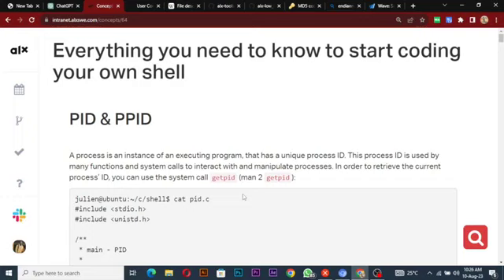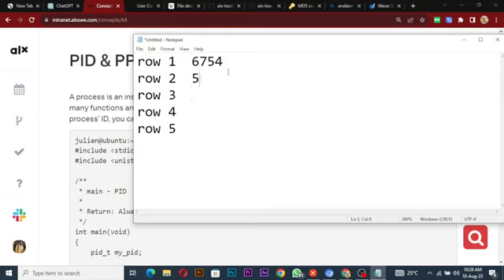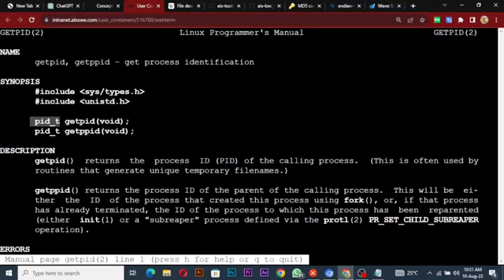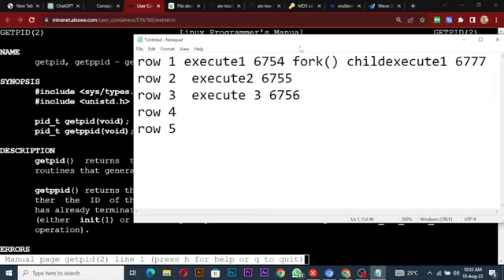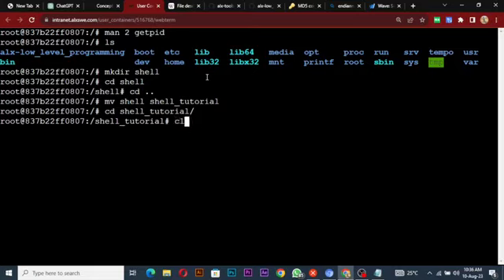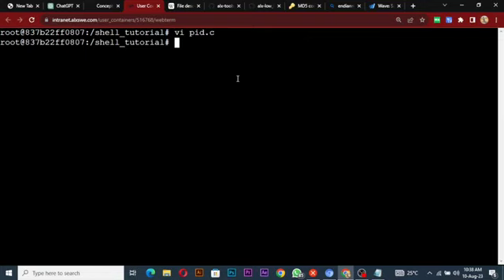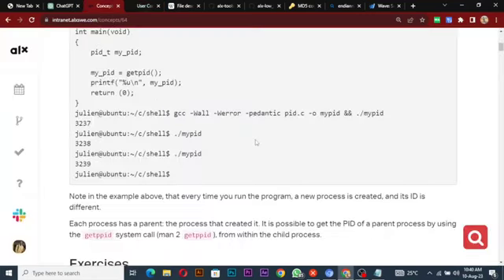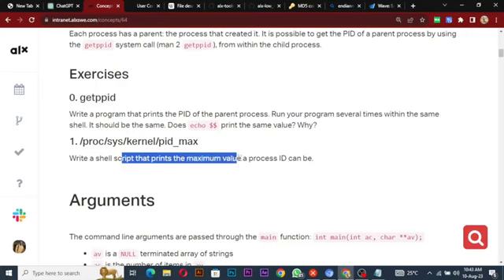0x16-simple shell task //part 1